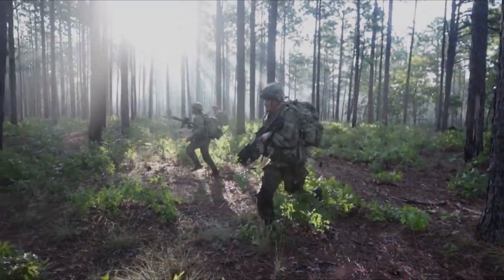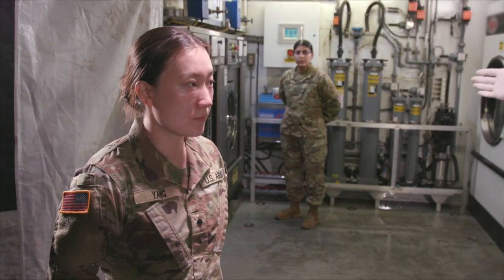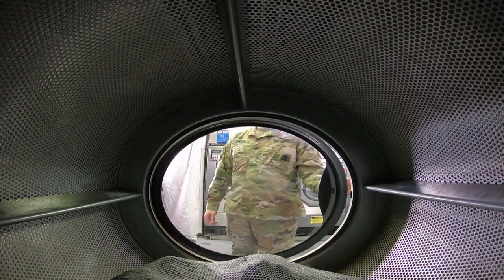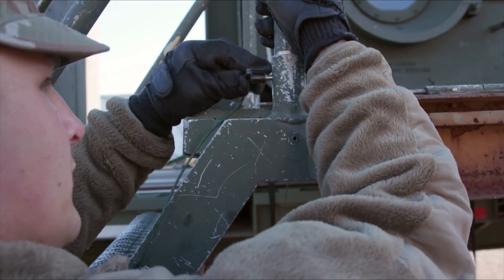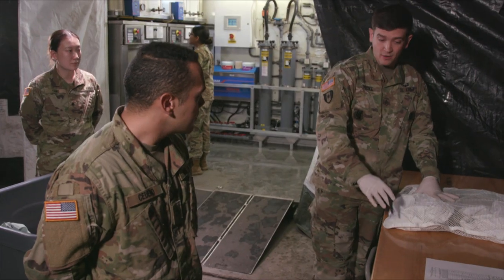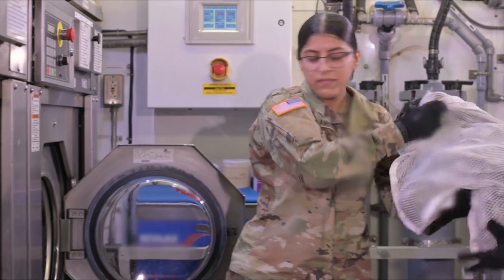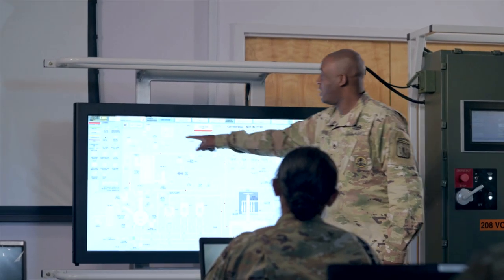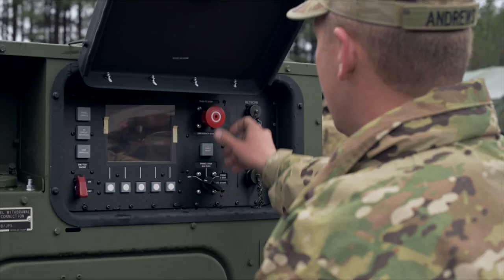Army Clothing Repair - 92S - Shower and Laundry Specialist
The work of the U.S. Army Soldier can be difficult, tiring, and dirty.  After the success of a mission or a day of training, Soldiers in the field look forward to a good meal, a hot shower, and a clean uniform.  The men and women the U.S Army trusts to provide these necessities are the Soldiers of MOS 92S Shower and Laundry Specialist.